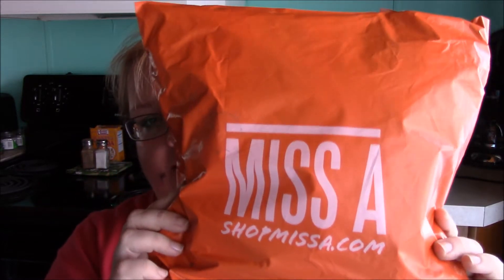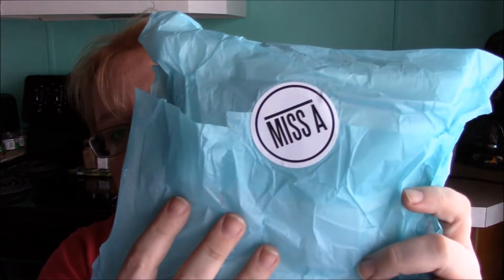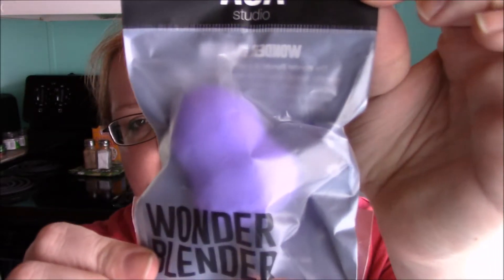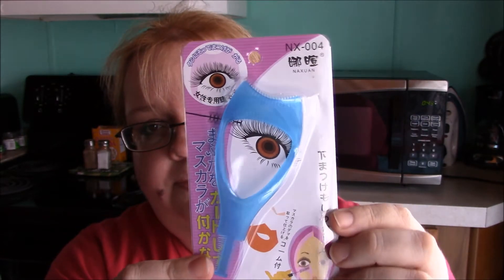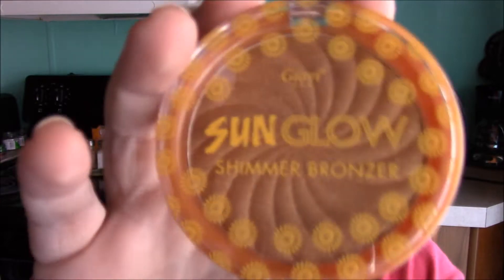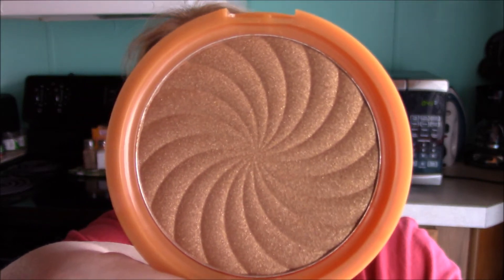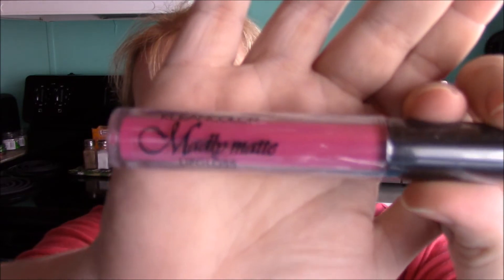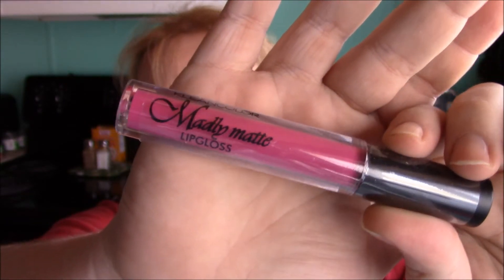SHOP MISS A HAUL!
➜ AOA Wonder Blender
➜ No Mistake Mascara Applicator
➜ Rose Cheek Pop Blush - Amber
➜ Kleancolor Madly Matte Lip Gloss - Mademoiselle
➜ Kleancolor Madly Matte Lip Gloss- Wisteria Wink
➜ Starry Sun Glow Bronzer - Sun Burst
▼▼▼ SOCIAL MEDIA ▼▼▼

▼▼▼ SHOPS & DISCOUNTS ▼▼▼

▼▼▼ F.A.Q.'S ▼▼▼

◇ What camera do I use? - Canon Vixia HF R700
◇ What do I edit videos on?- Windows Movie Maker
◇ Where do I edit my photos? - PicMonkey
▼▼▼ COURTNEY, WITH LOVE ▼▼▼

Thank you to all of my wonderful subscribers, both new and old!